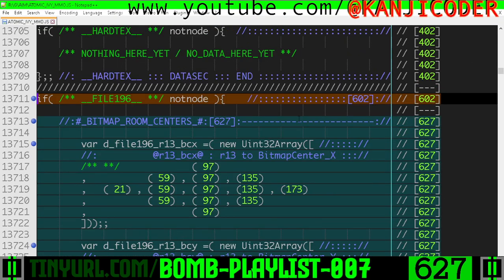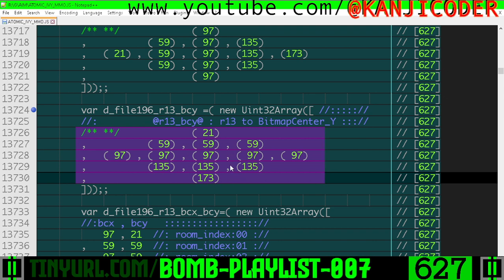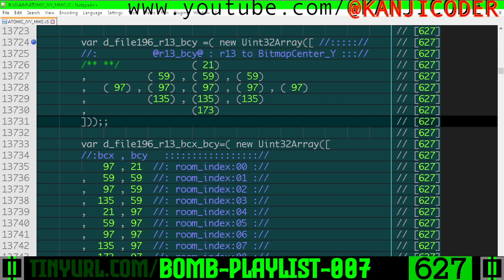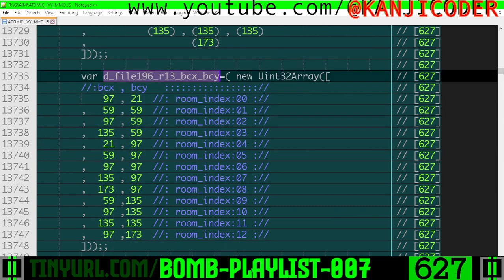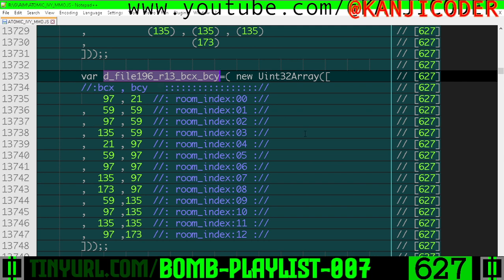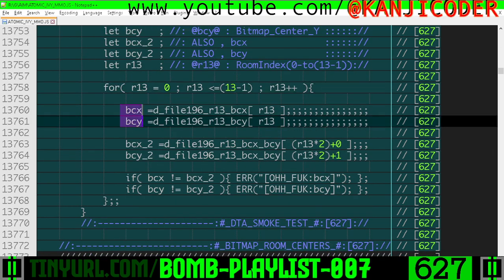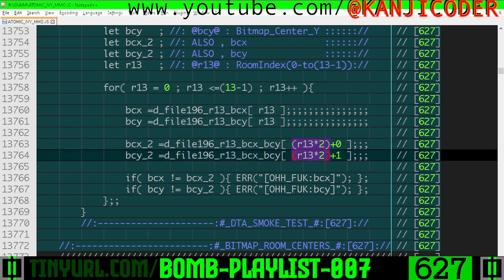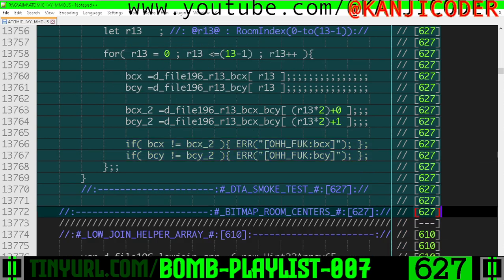627 : EASYHOT J26 : PUREHUE P16